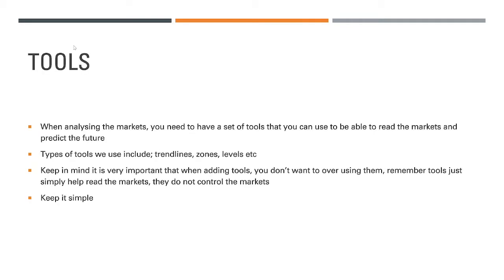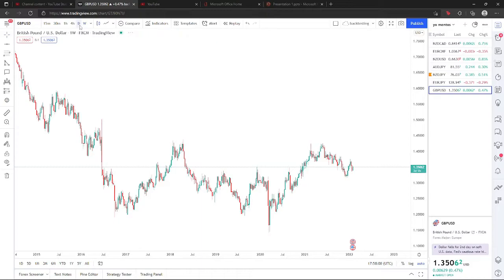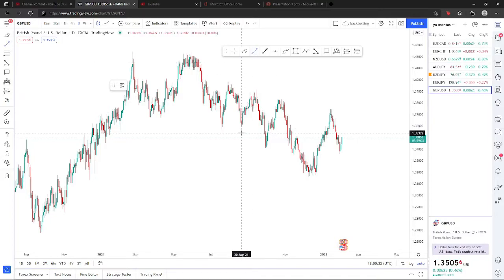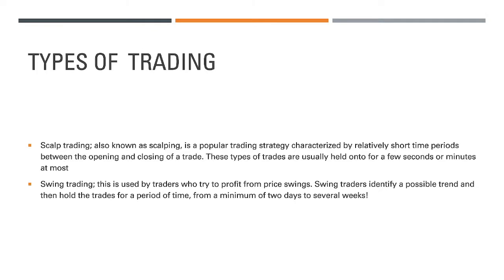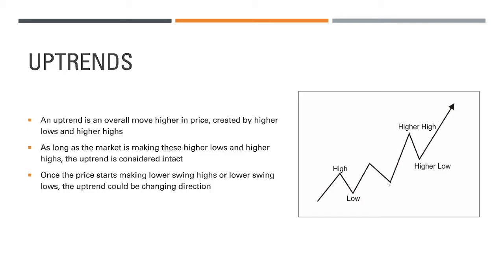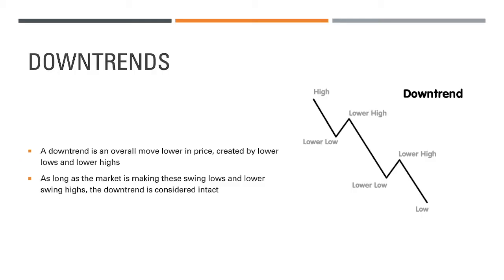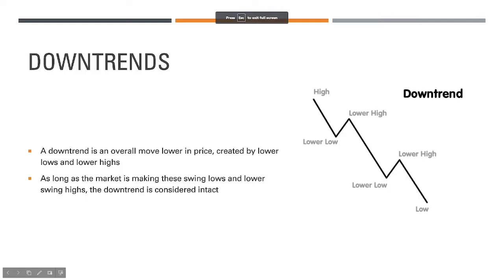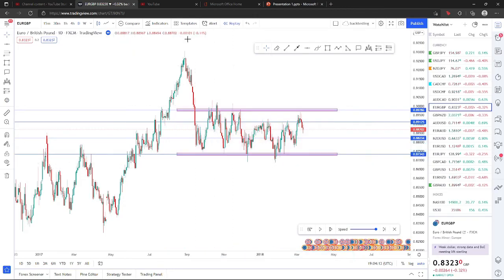LESSON 2 | FOREX BEGINNERS COURSE GUIDE | WOLF TRADING 🐺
Yes Guys! Welcome back to another video on the Wolf Trading channel. In todays video we have decided to give you a free beginners course guide for key tips and information you need to know if you are interested in starting trading. In this video it is more theory so make sure to take down notes!

There will be a third lesson coming out soon which will be more practical and we will be showing you the live markets and giving you key information, so I hope you enjoy!